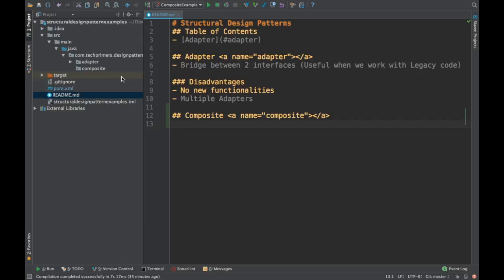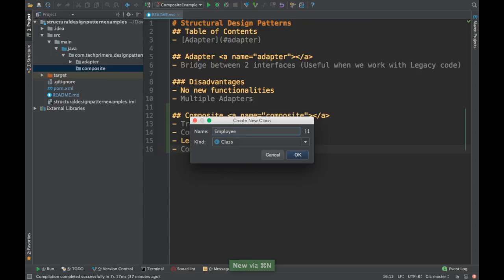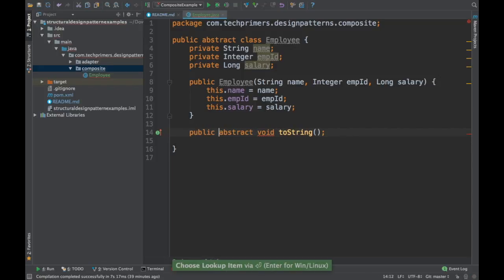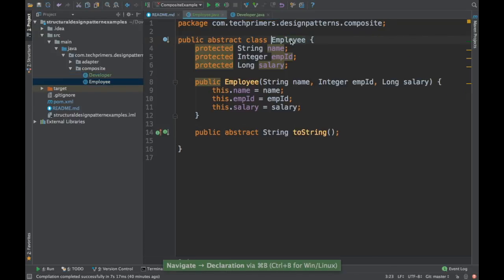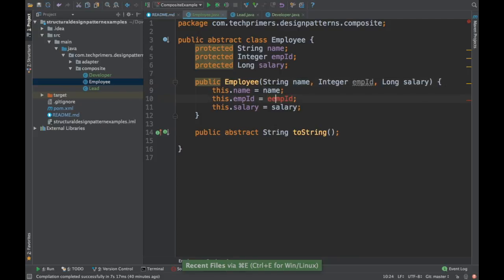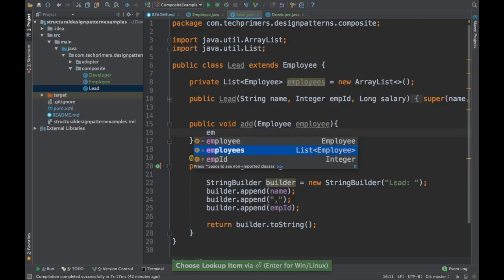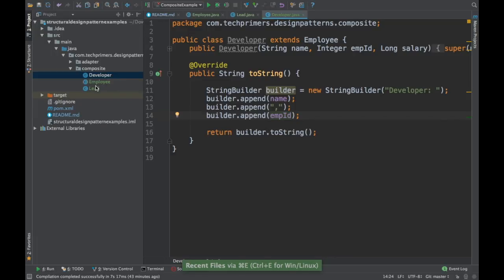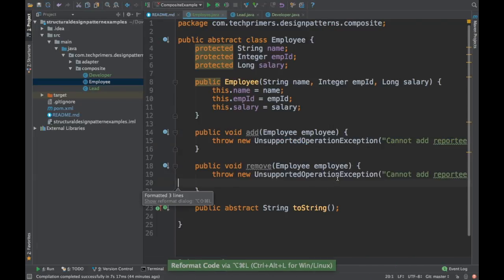Composite Design Pattern | Implementation and Disadvantages | Clean Code Series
This video covers the Structural Design Pattern - Composite Design Pattern with its implementation, usage and disadvantages